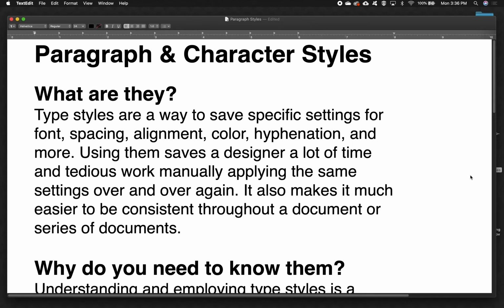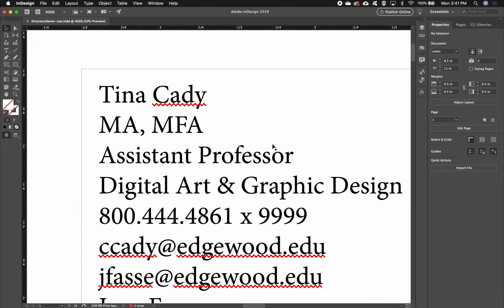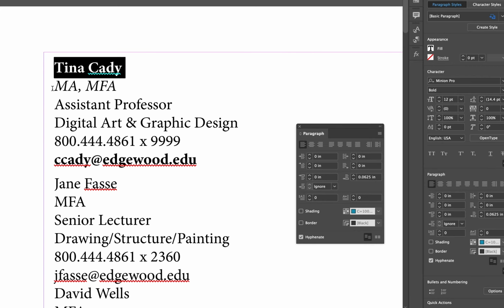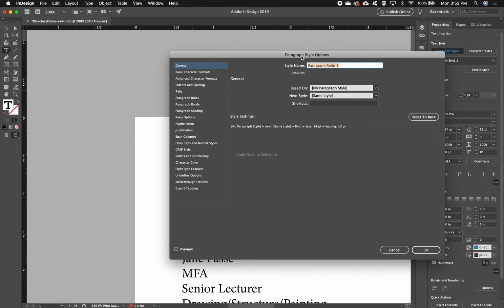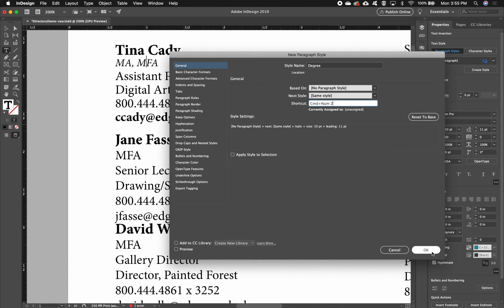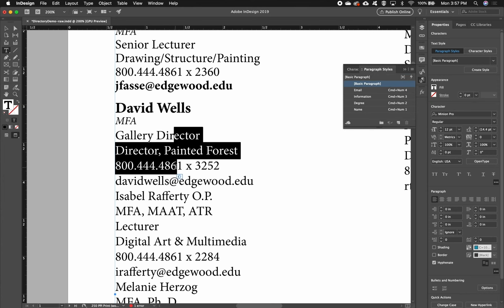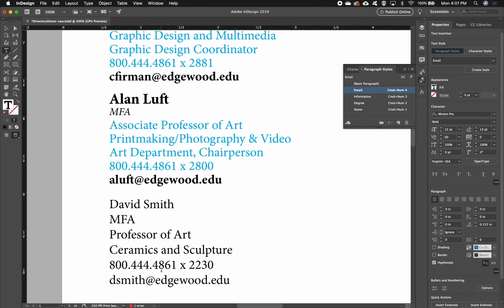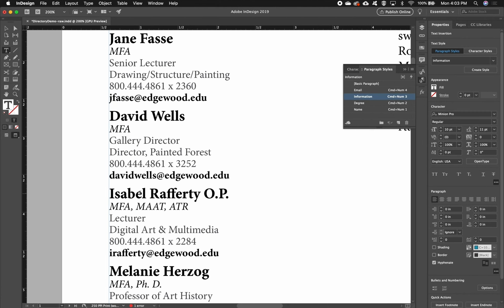Paragraph Styles Demo 1: Directory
Learn how to apply character styles to efficiently, consistently style type.